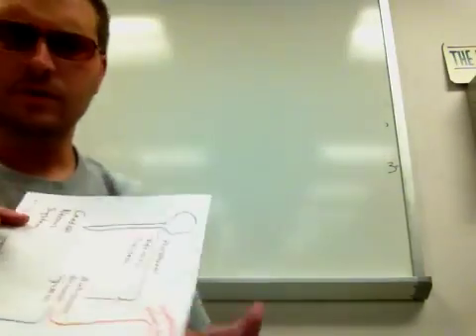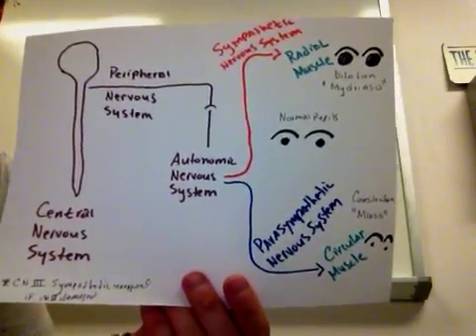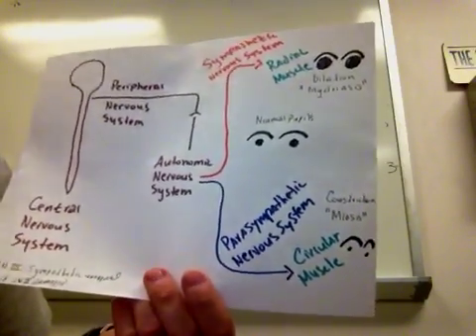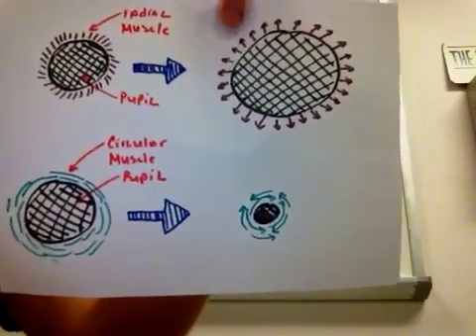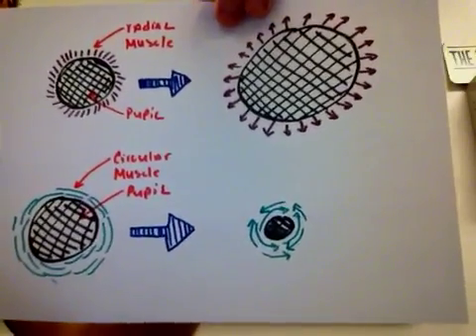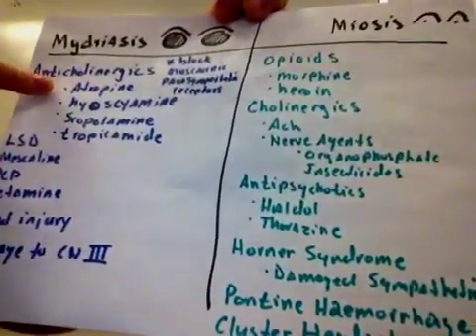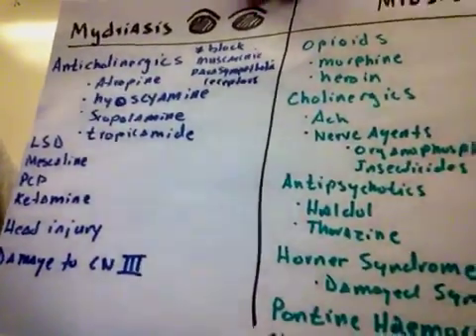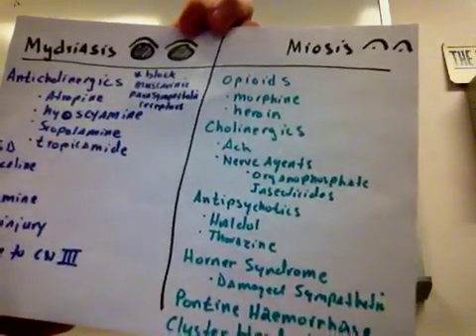Mydriasis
A basic introduction to the physiology of mydriasis.